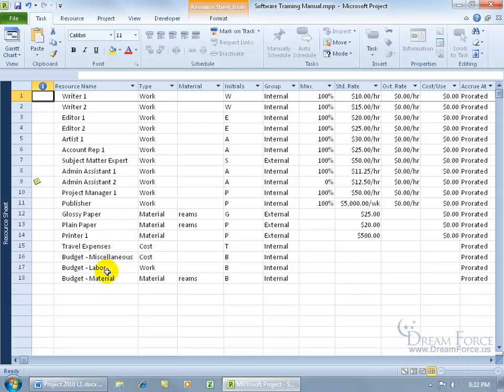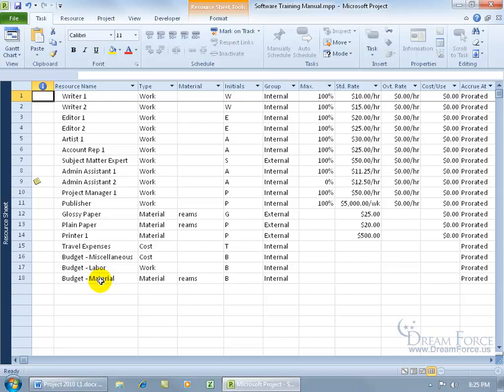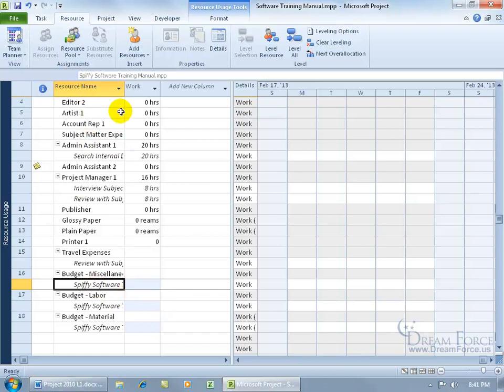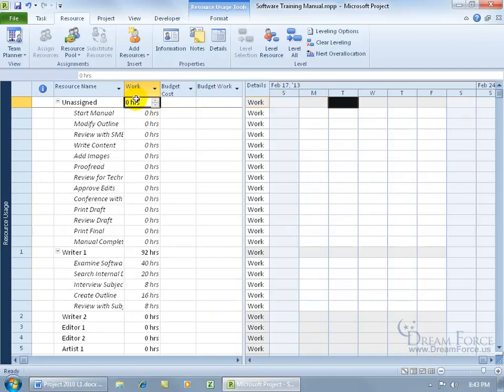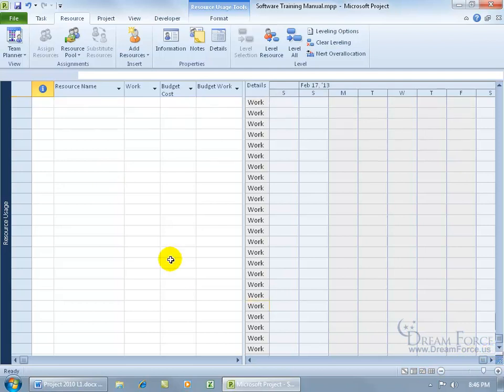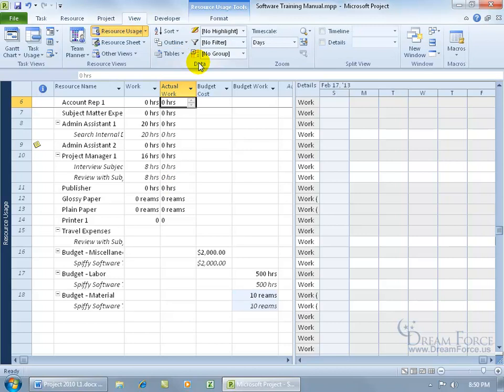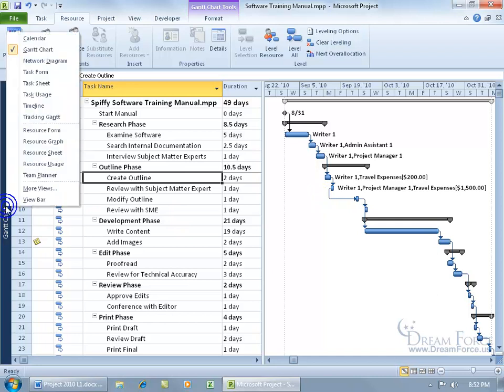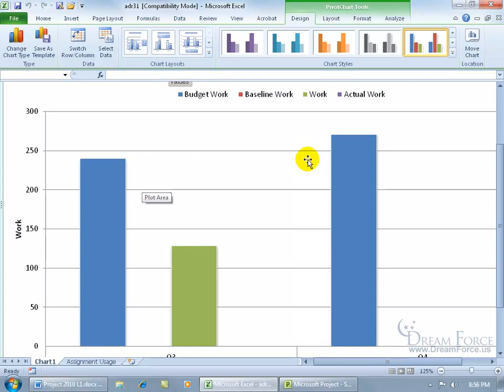Microsoft Project 2010: Budget Resources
Microsoft Project 2010 training video on how to assign Budget Resources including: Budget Miscellaneous, Budget Labor and Budget Material; as well as entering in the costs for each resource budget.